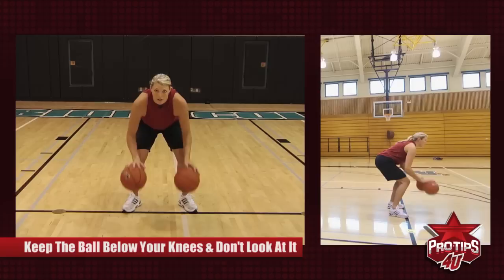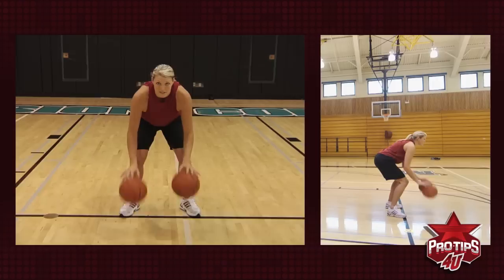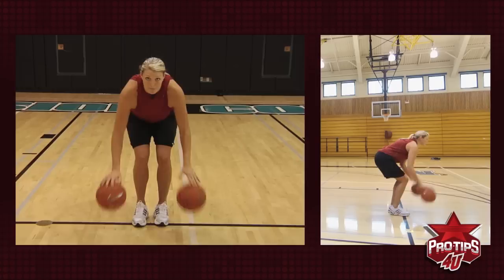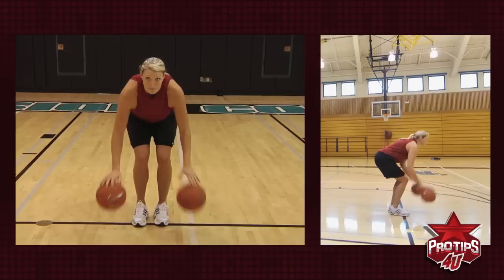Jayne Appel : Basketball Dribbling Drills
In this Pro Tips 4U sports training basketball video, Jayne Appel, WNBA All-Star Center for the San Antonio Silver Stars goes over Basketball Dribbling Drills. Jayne shows you tips and drills for proper dribbling. Youll quickly improve your dribbling with this two ball dribbling series. Youll learn two ball dribbling together, opposite, back and forth, through the legs, front and back and one high one low.

Jayne Appel is the starting center for the San Antonio Silver Stars of the WNBA. Over her career Jayne has averaged 4 points per game with 5.7 rebounds. She was the fifth overall pick in the 2010 WNBA draft after a terrific collegiate career at Stanford. Her senior year she led Stanford to the NCAA Final Four, losing to the eventual champions.

Jayne’s instructional basketball training videos for Pro Tips 4U include how to do the bang bang move, how to do the hook shot and how to do the Mikan drill.